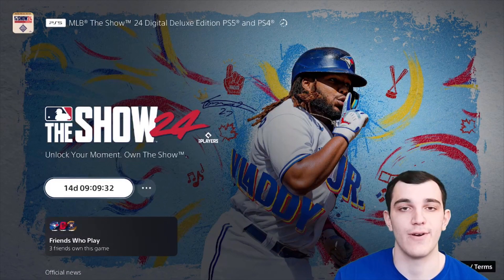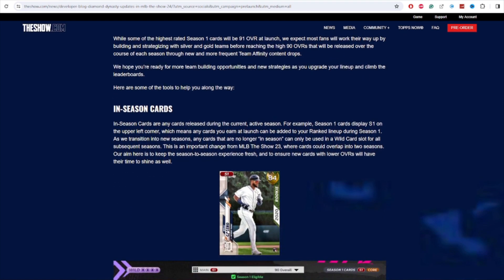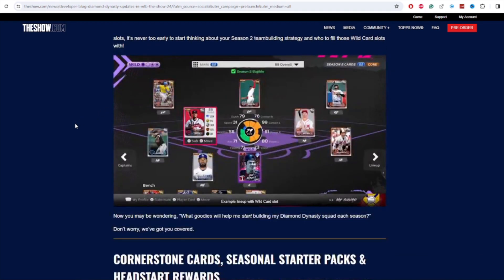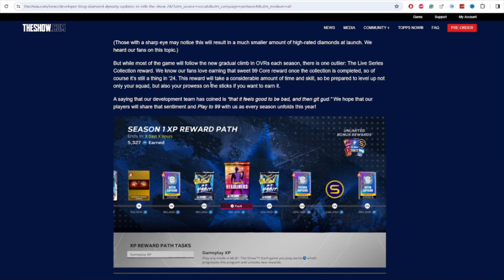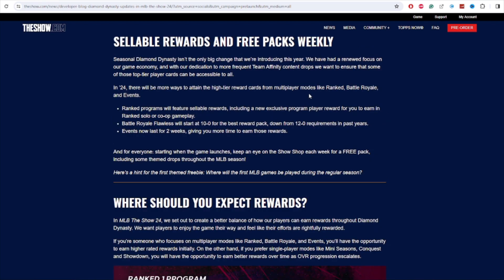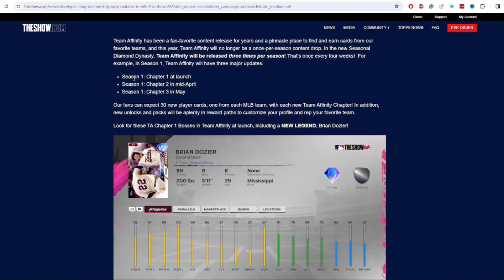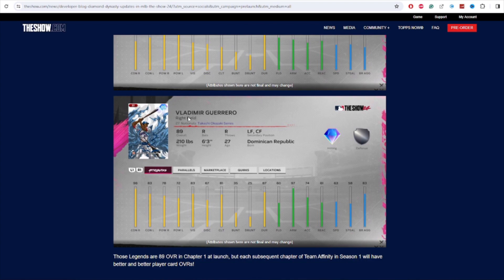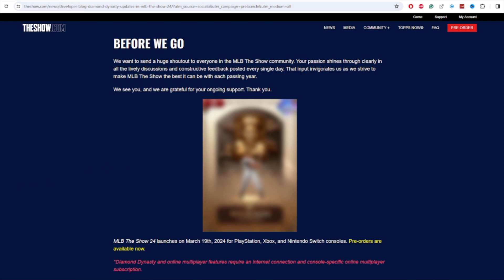Seasons Are RETURNING To MLB The Show 24 Diamond Dynasty...